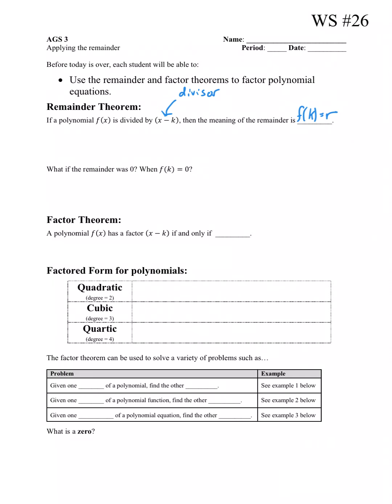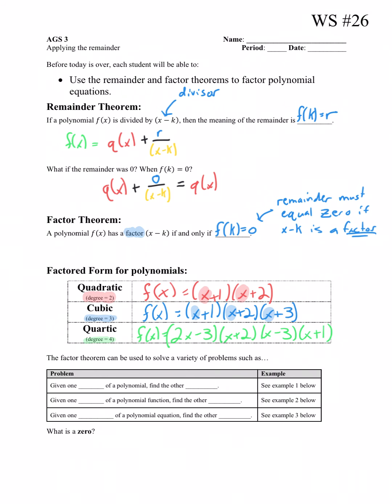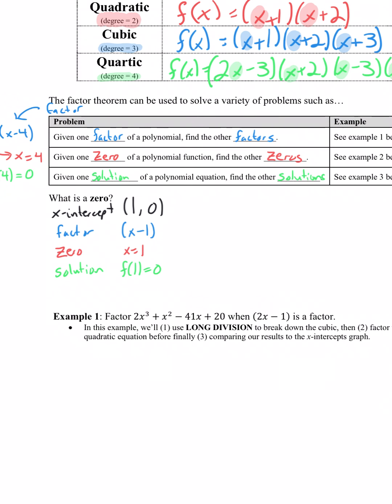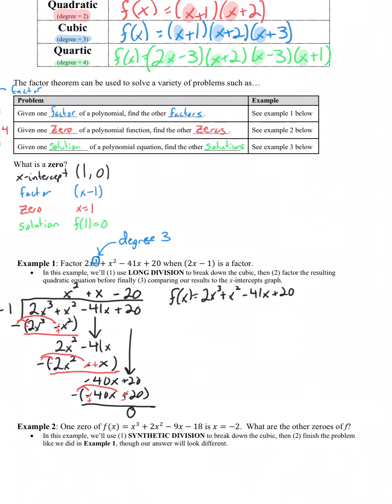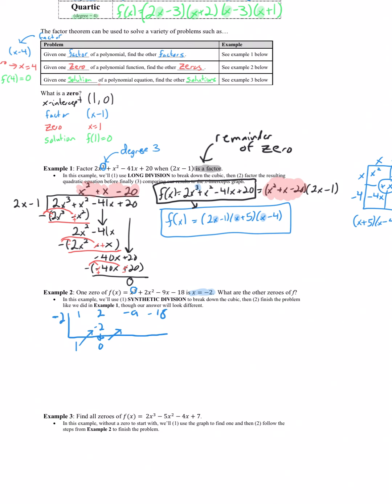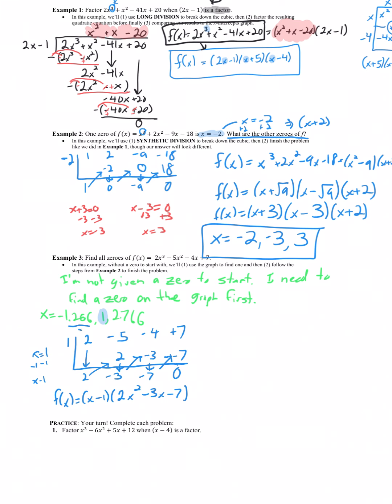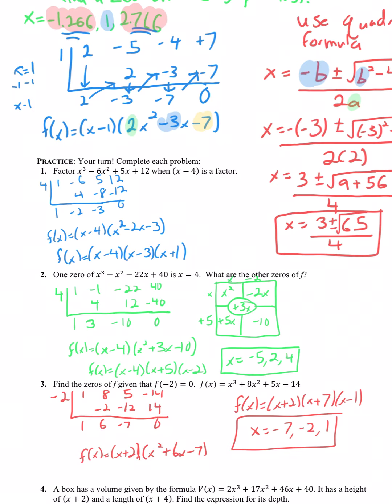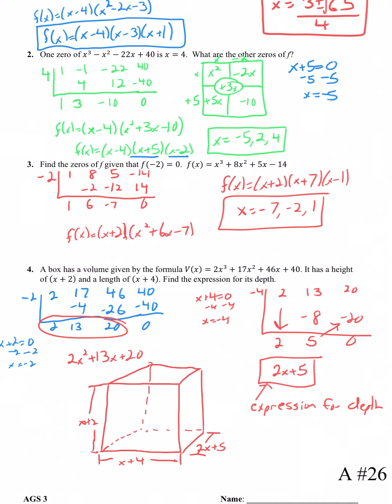AGS3 S.1 Day 26 Teacher Notes.mp4